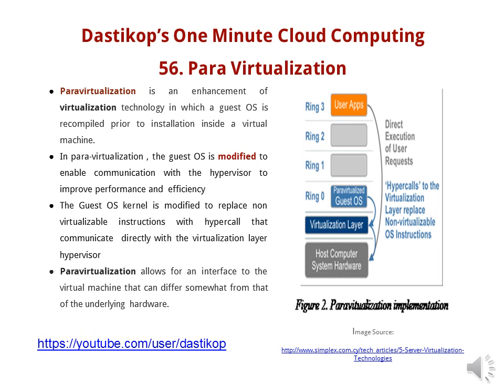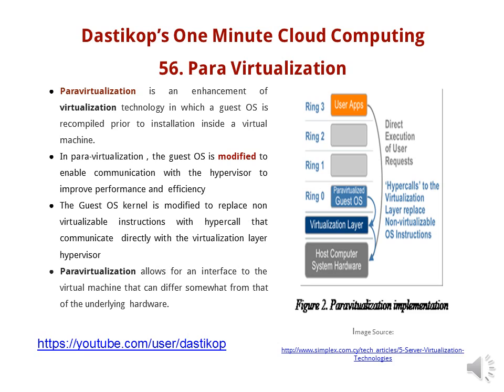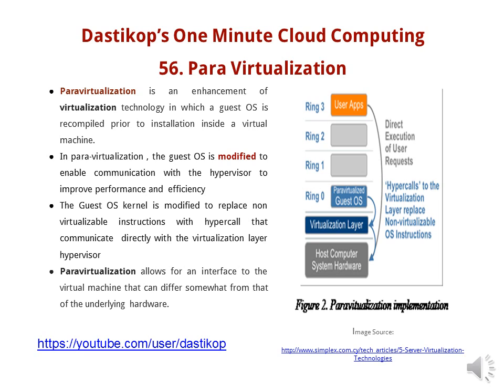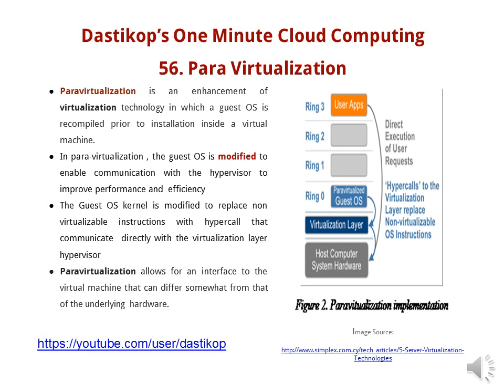T- Lesson 56. Paravirtualization- Dastikop's One Minute Cloud Computing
Dastikop explains Cloud Fundamentals in one minute Video. In this session concept of paravirtualization is expalined